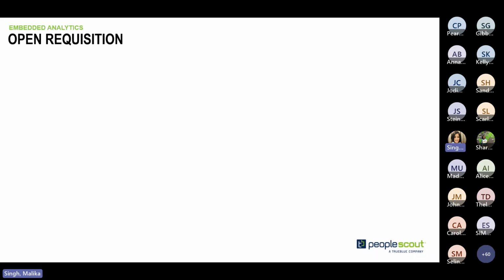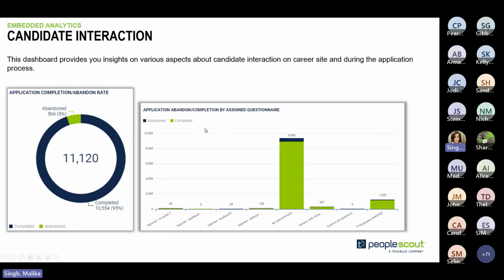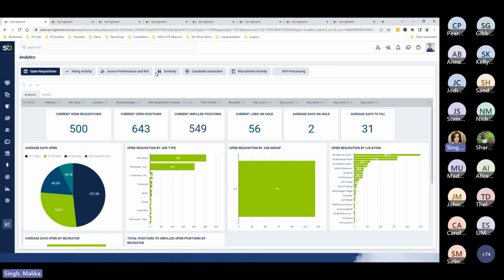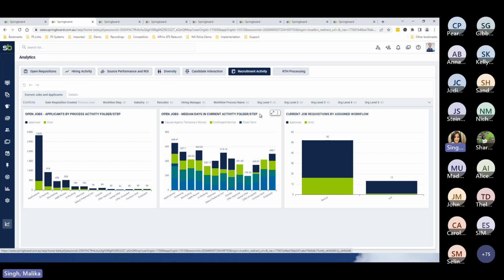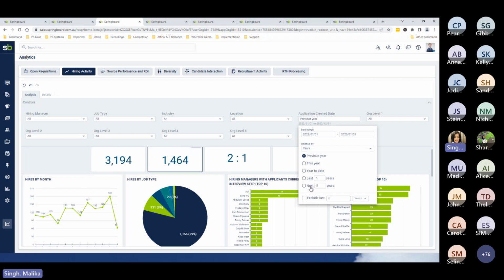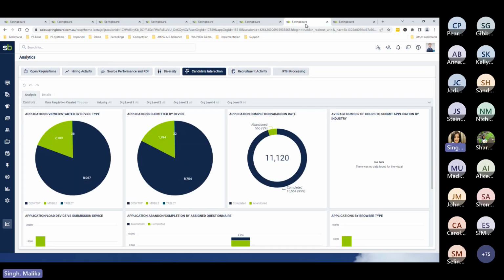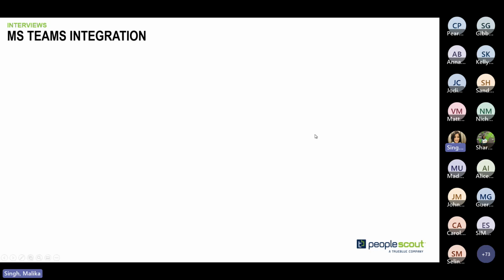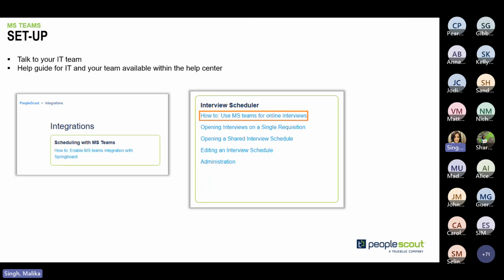Springboard Webinar 12July23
Topics: embedded analytics and MS teams integration